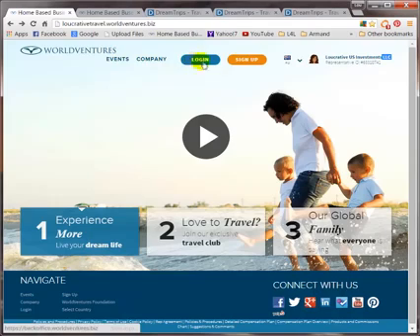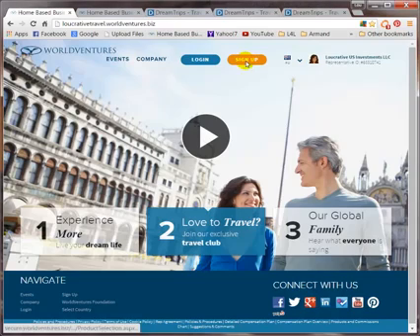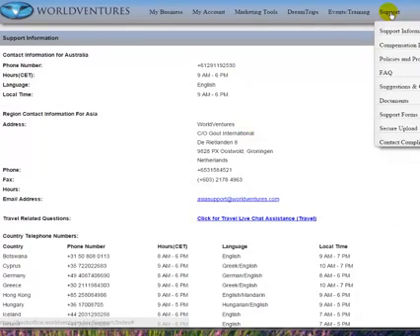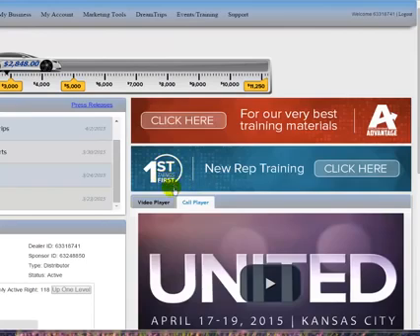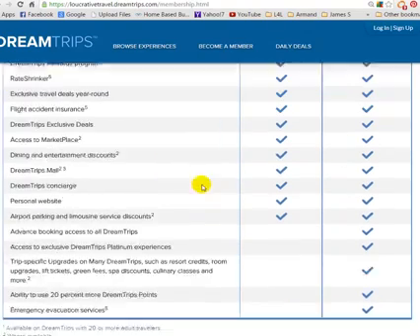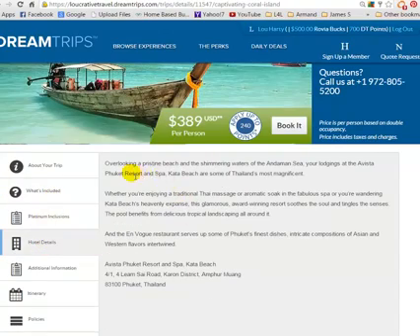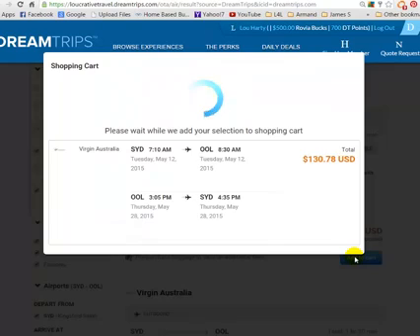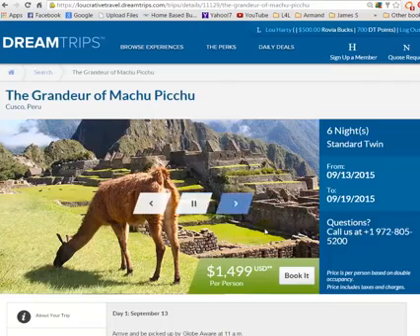Navigating Your Worldventures Business And Dreamtrips websites For New Members May 2015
Worldventures Business Website and Dreamtrips